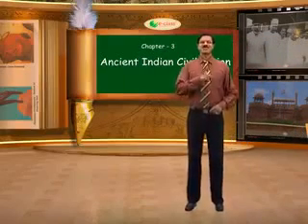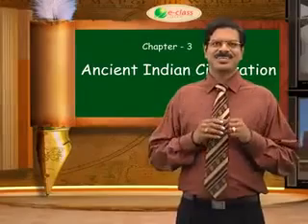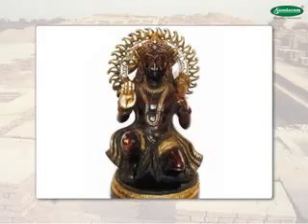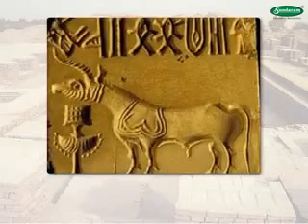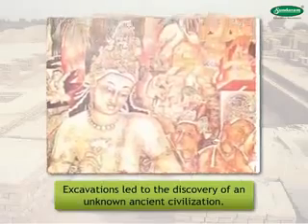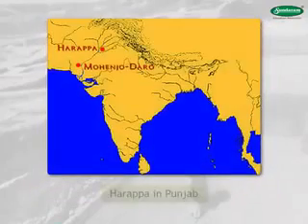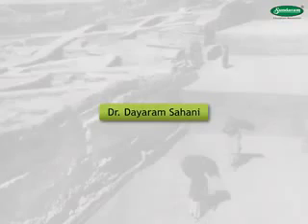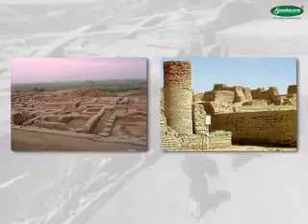E-Class Education- 9th standard history chapter 3 ssc